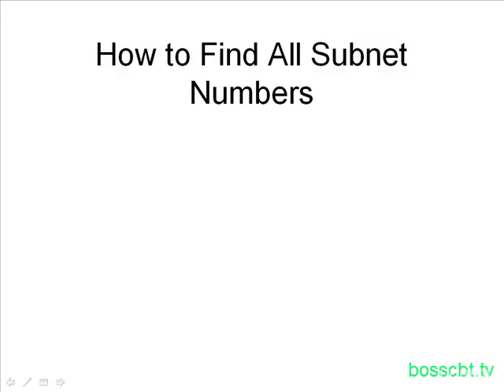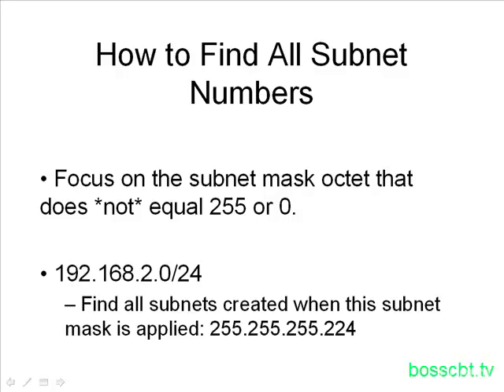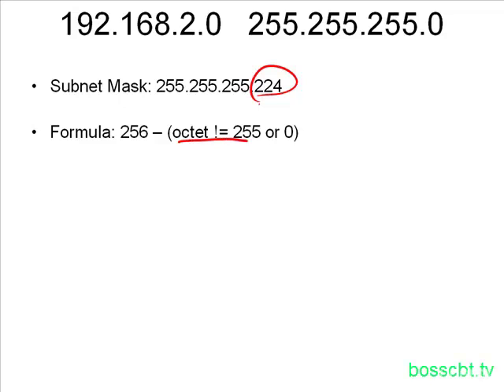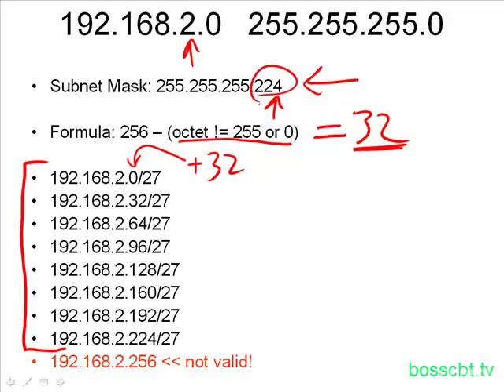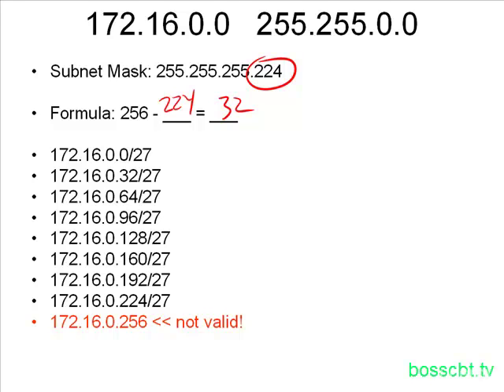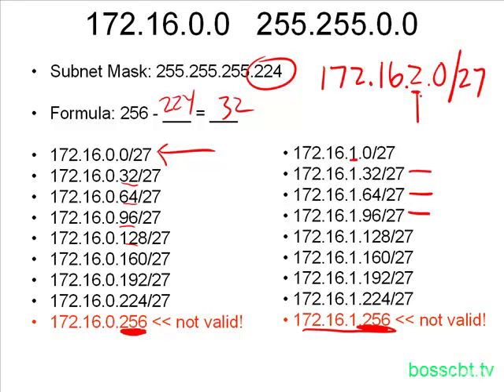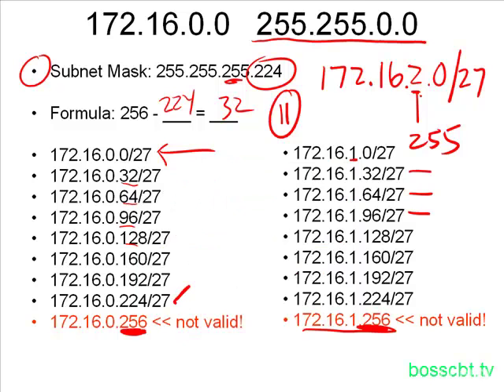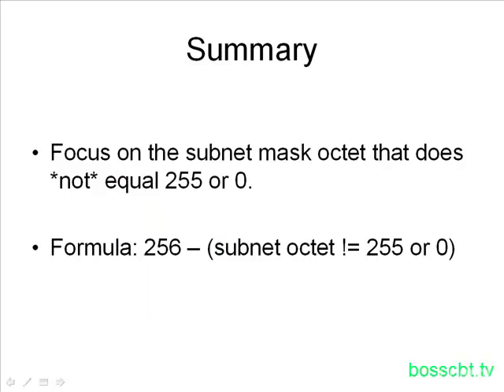17. How to Find All Subnet Numbers